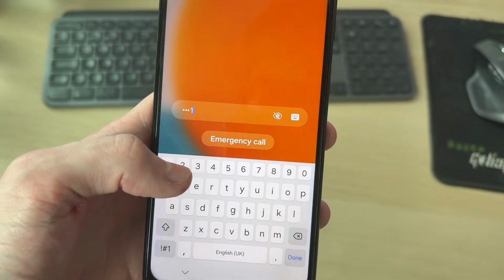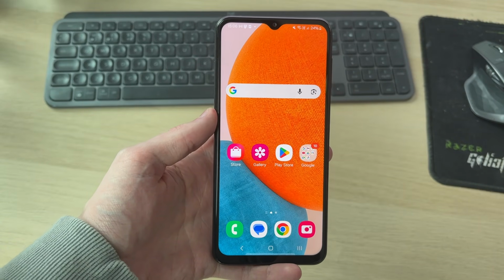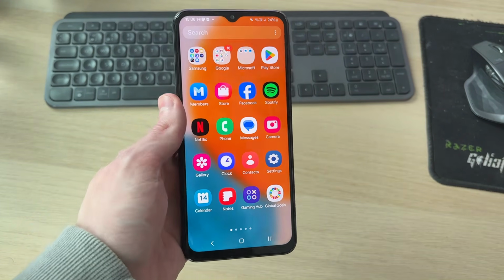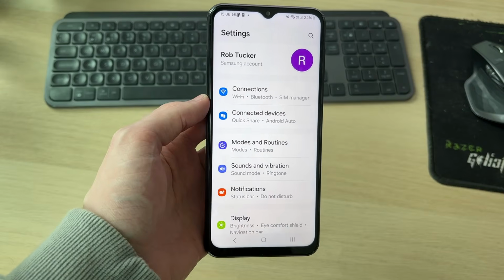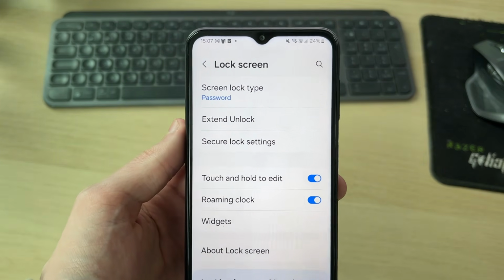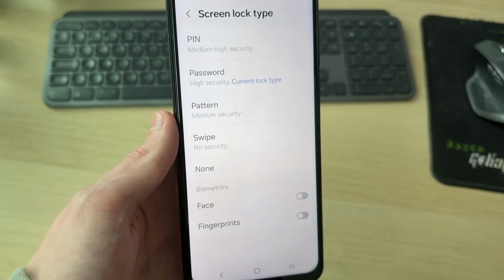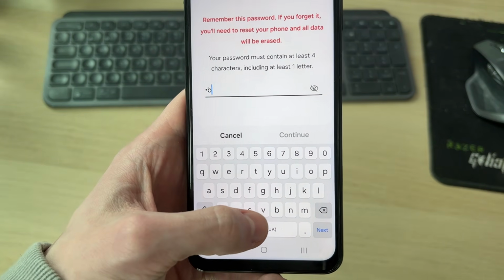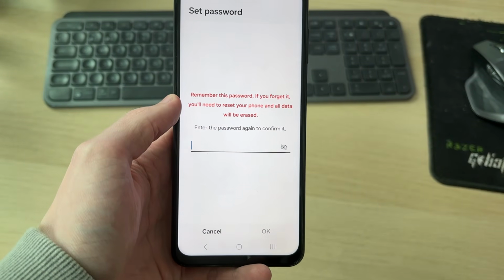How To Change Lock Screen Password On Android - Step By Step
Learn how to change lock screen password on android in this video.

GuideRealm